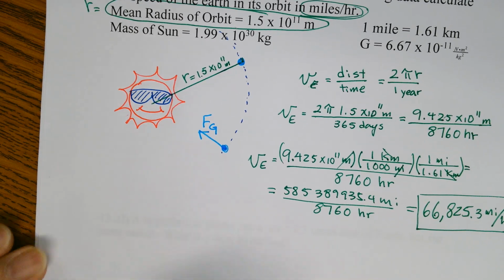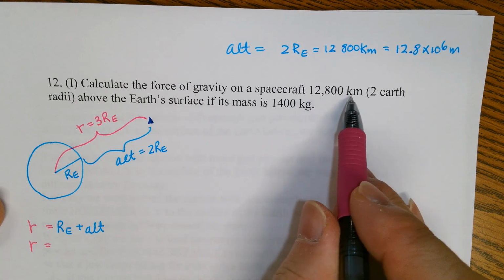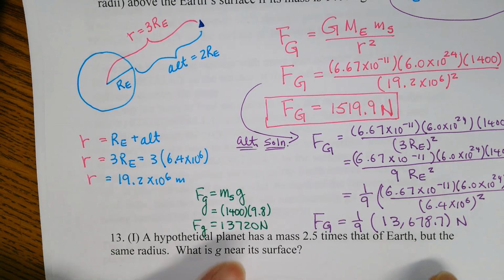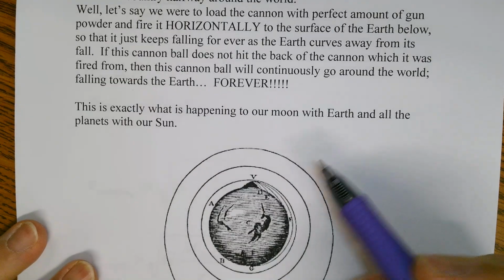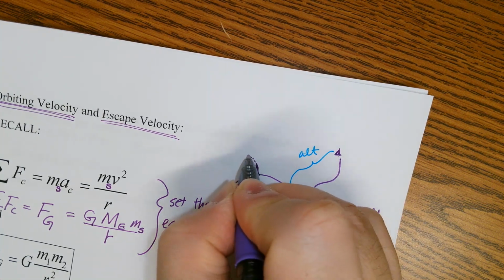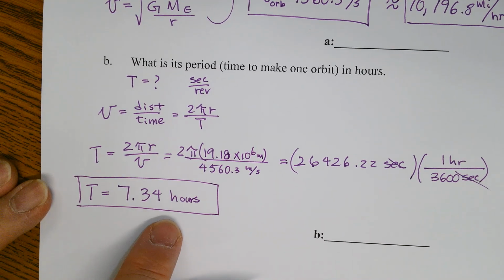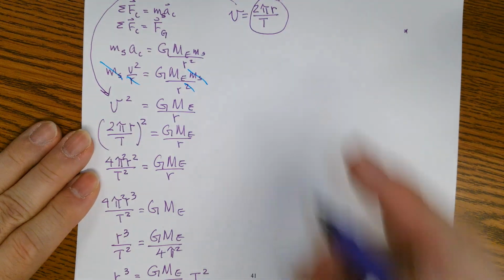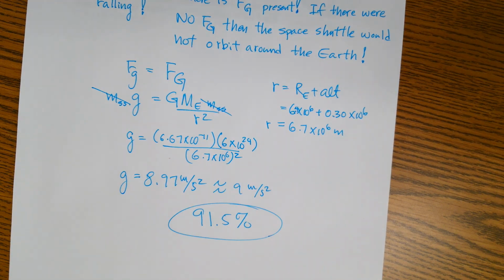Chapter 5 Gravitation and Satellite Video 01